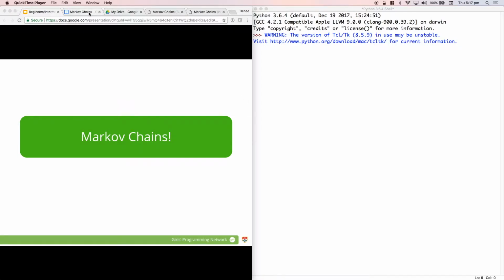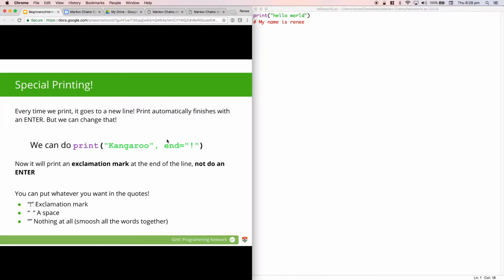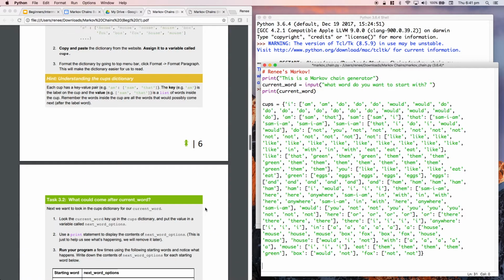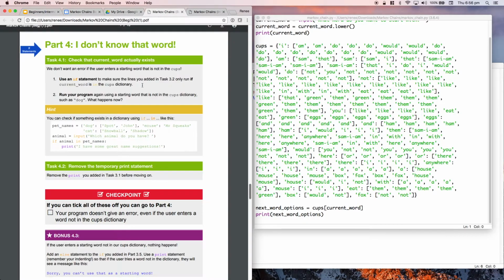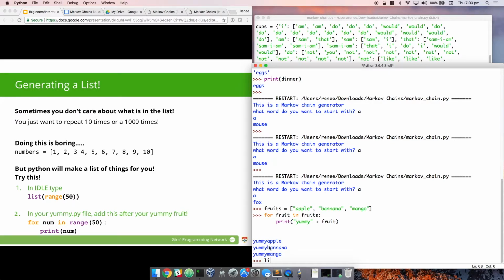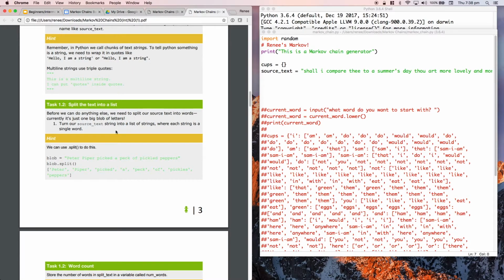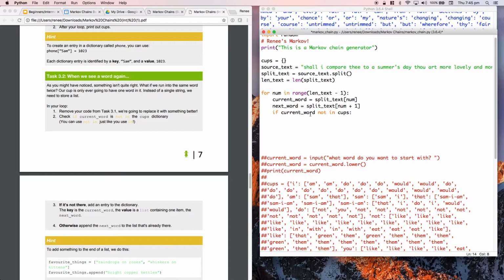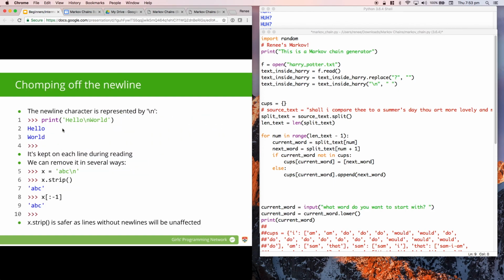GPN Markov Chains Beginner/Intermediate walk through